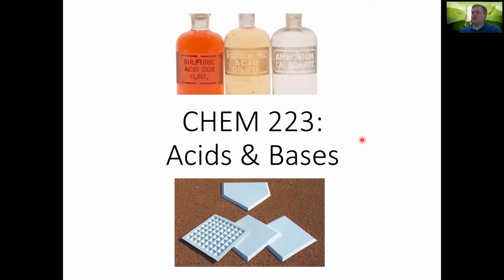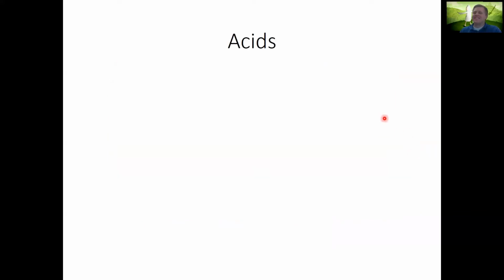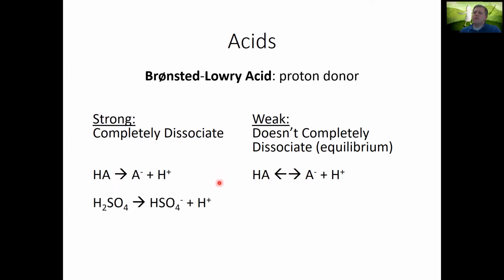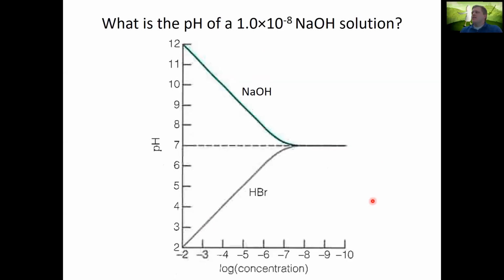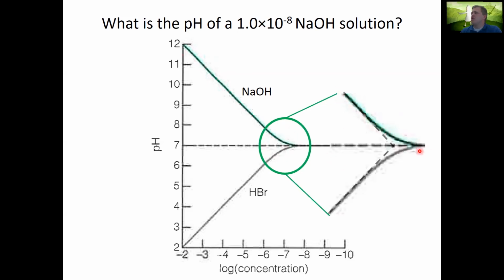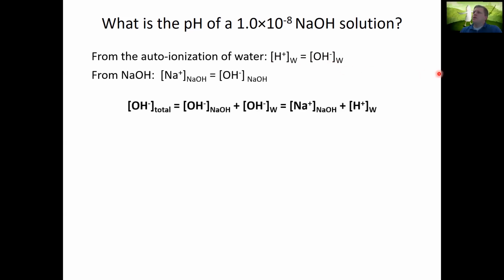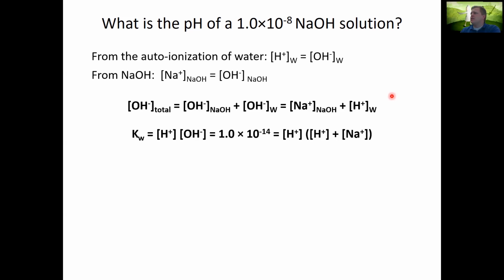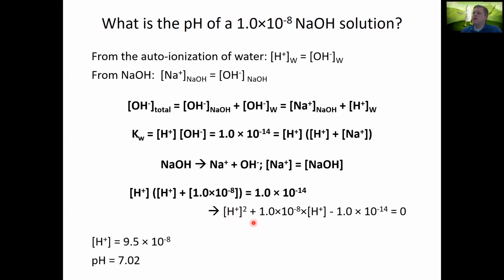Video Lecture 7